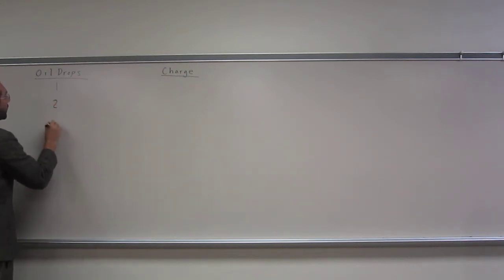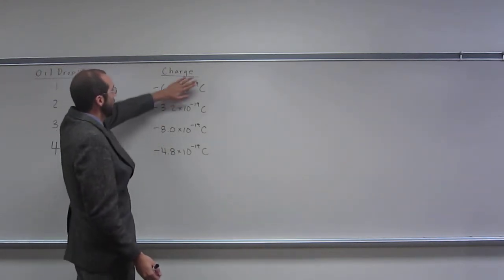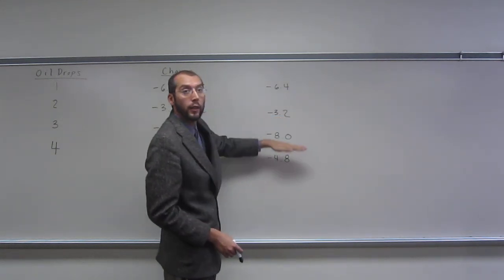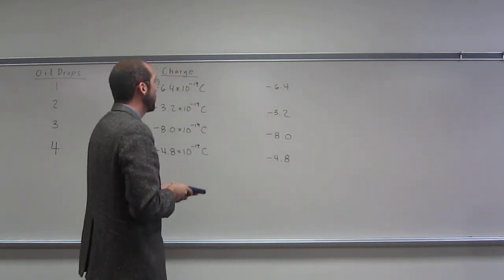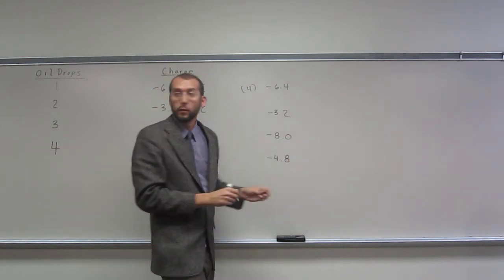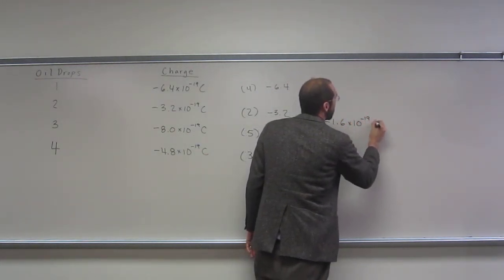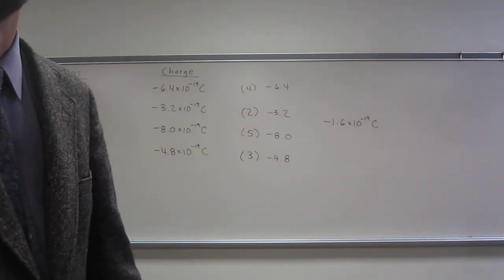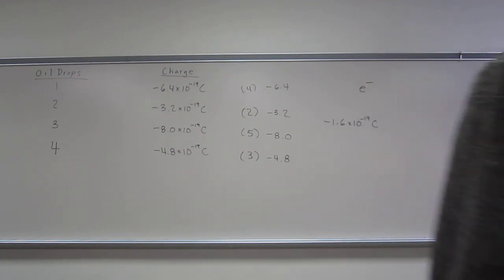Millikan Oil Drop Experiment 001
An oil drop experiment gave the following charges on various oil droplets: -6.4 x 10-19 C, -3.2 x 10-19 C, -8.0 x 10-19 C, -4.8 x 10-19 C. What value for electronic charge can you deduce from this data?